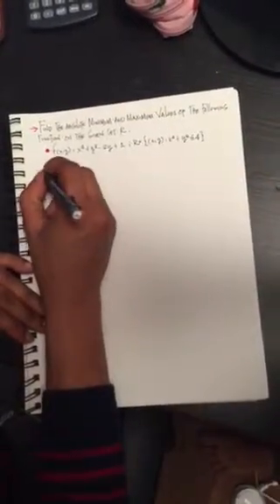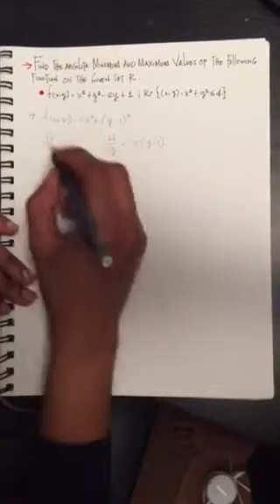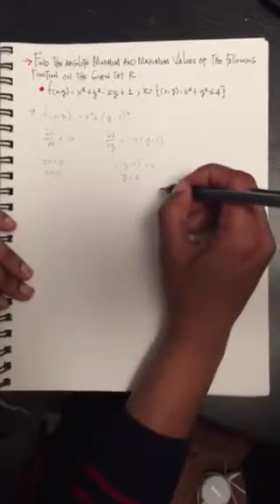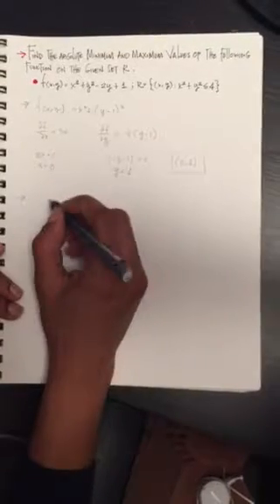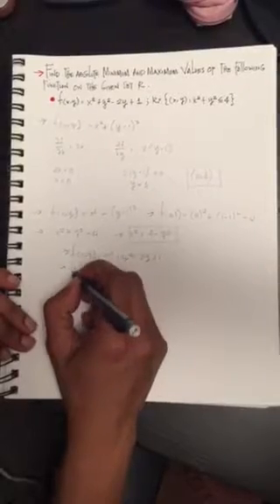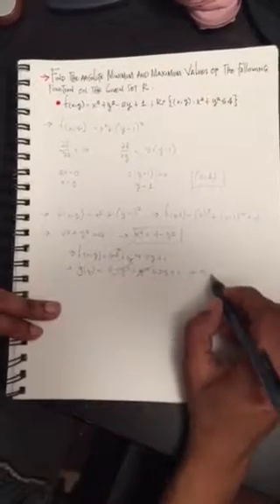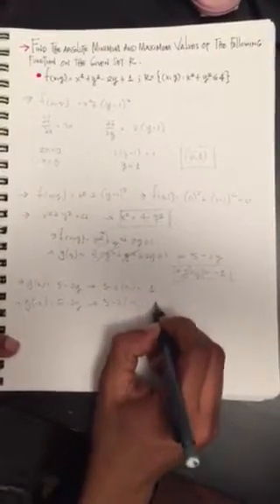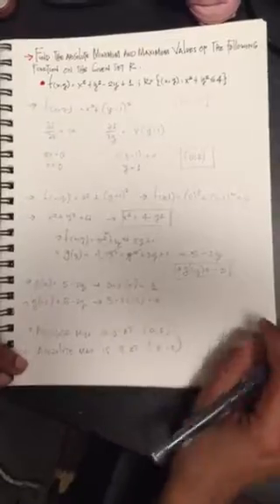Absolute minimum and maximum